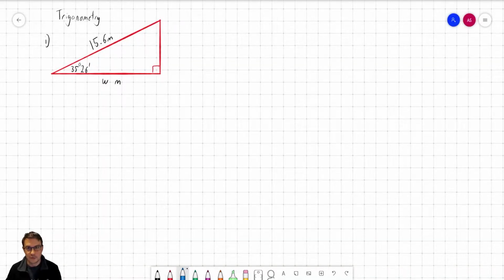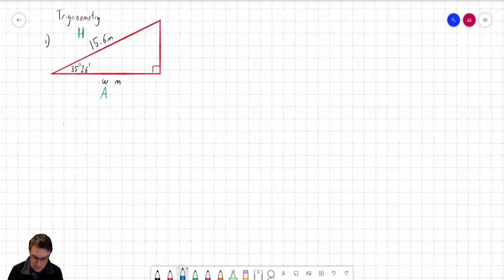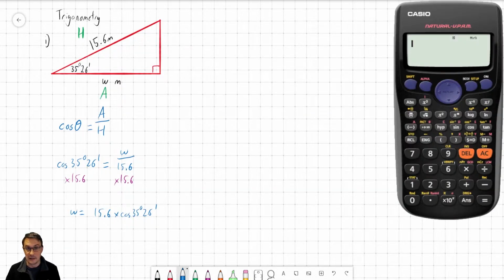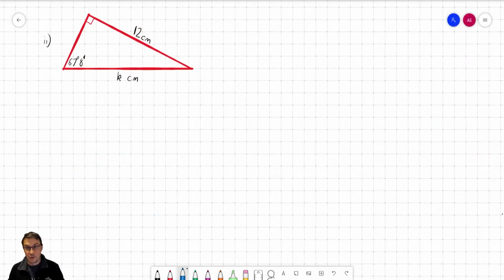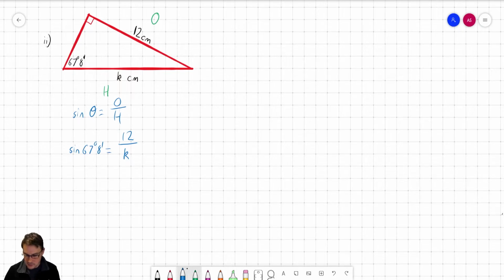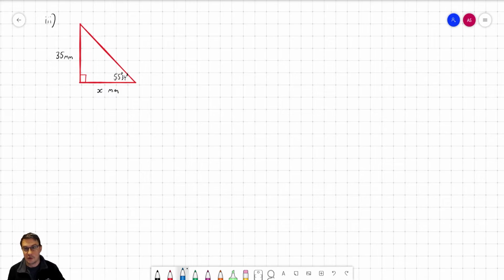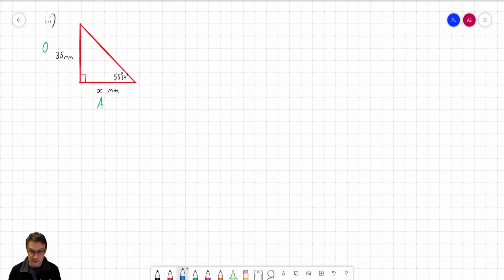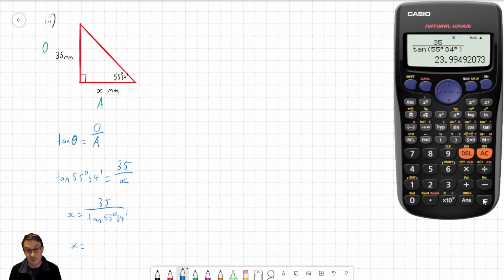Trigonometry - part 2